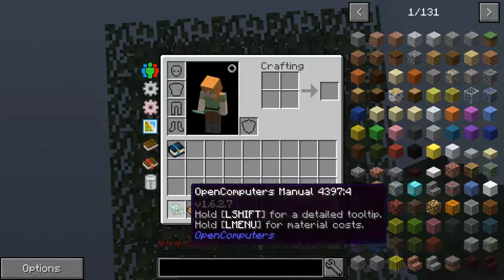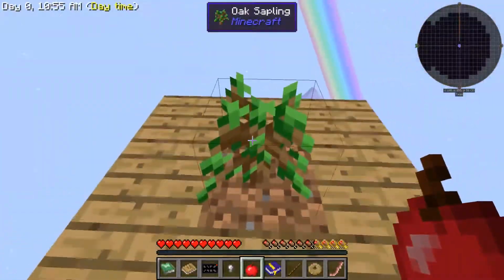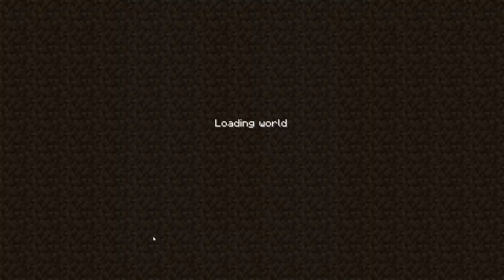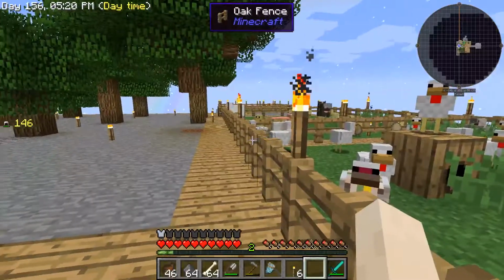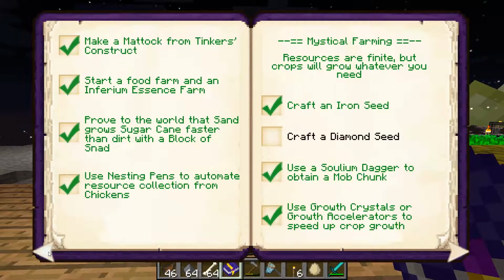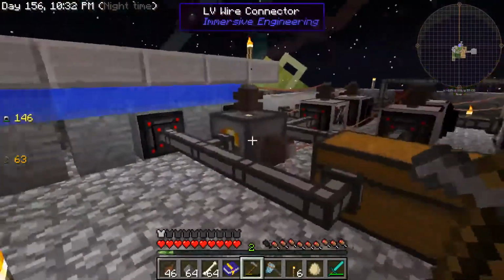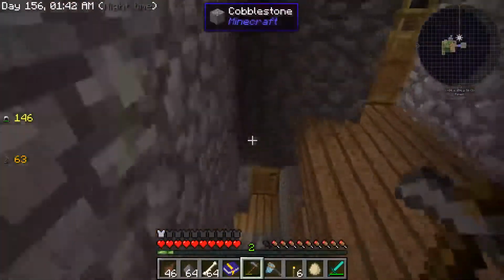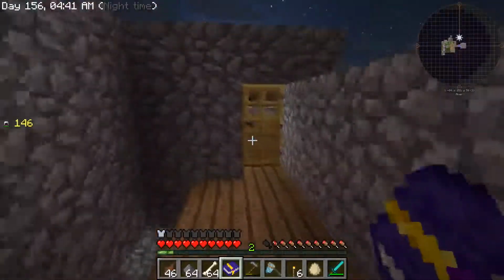Minecraft | Sky Factory 3 | Walkthrough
I just wanted to show you all what has been occupying my time lately.  I love Football Manager, but sometimes you just have to step back and play something that doesn't burn you out on one game.  And for the past week or more this has been the game.  Fun, and VERY addictive!  And I am NOT a minecraft player by any stretch.  So it is a very addictive questing Minecraft (modded) game.